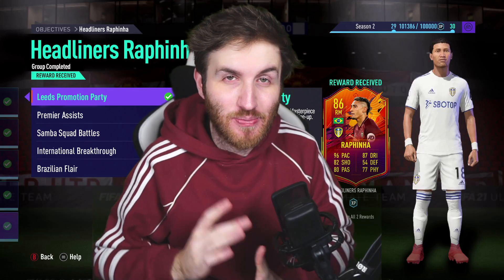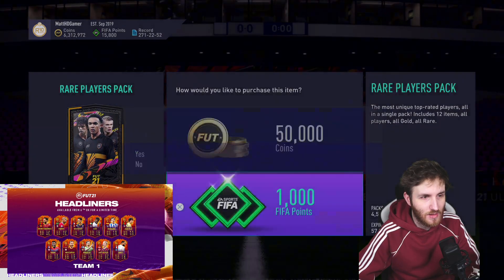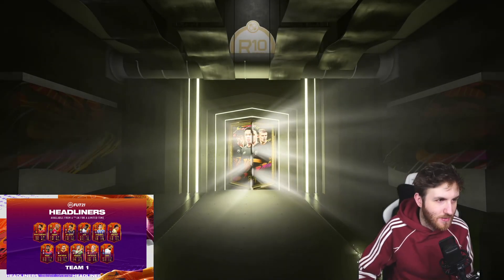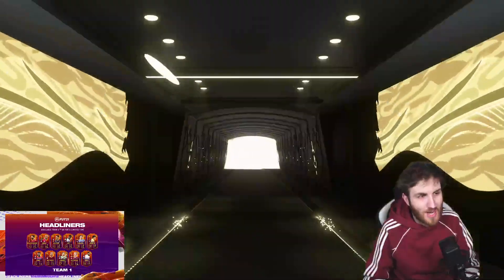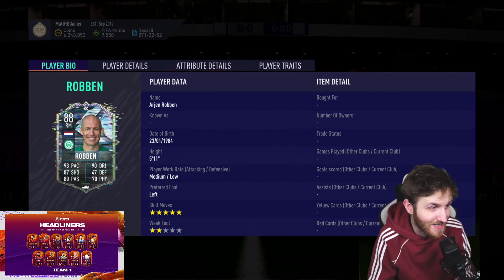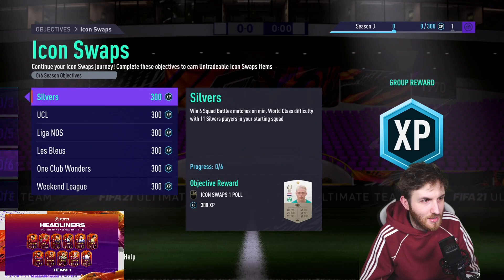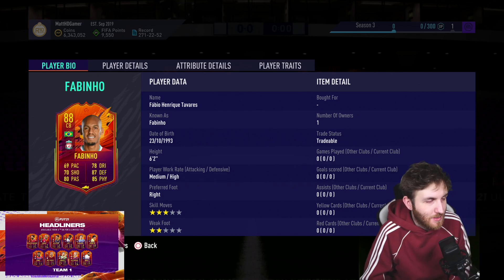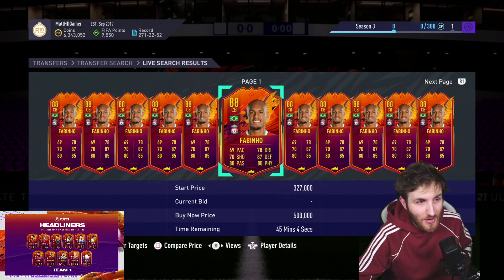FIFA 21 Headliners Pack Opening!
FIFA 21 Ultimate Team Headliners Pack Opening! New Icon Swaps Tokens! Boosted Headliners! Bruno Fernandes + Joao Felix + Fabinho in Headliners!

FIFA 21 Headliners

Headliner Bruno Fernandes

Headliners

Headliners Pack

Headliners SBC

Icon Swaps